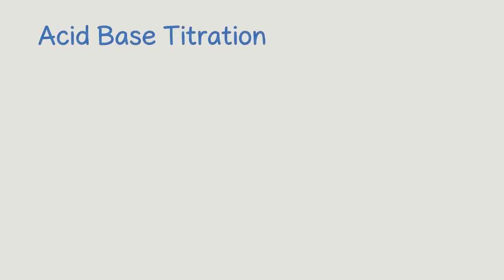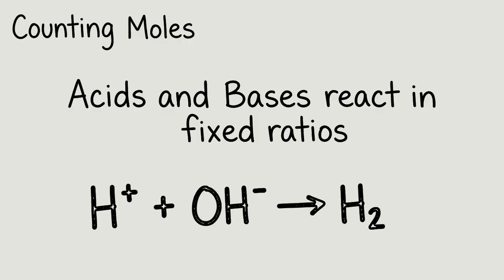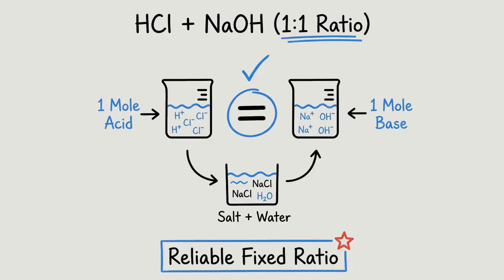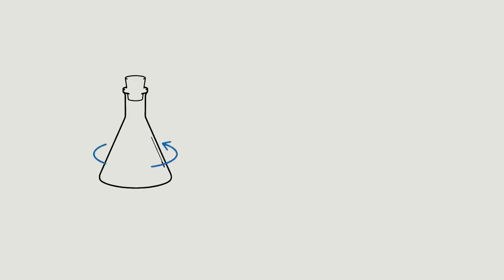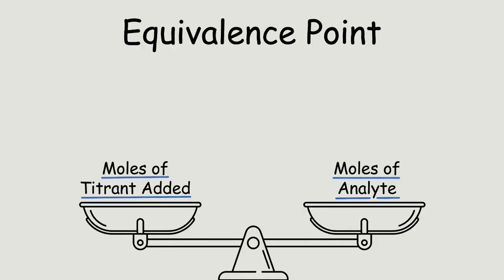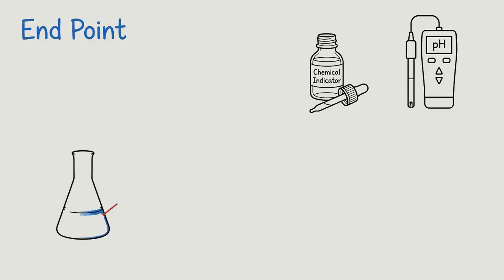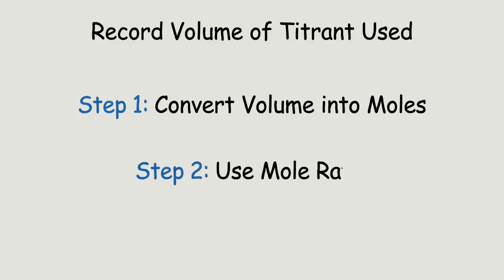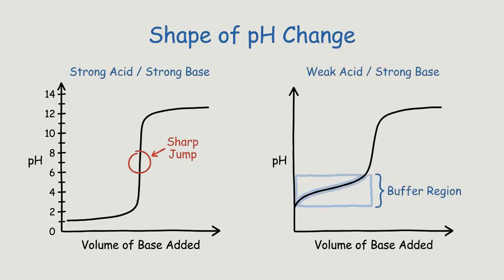How does an acid base titration work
Acid-base titrations are a key technique in chemistry—but how do they help us find unknown concentrations?

In this video, we walk through the step-by-step process of titration, explaining how indicators, neutralization reactions, and careful measurement reveal precise results.

🧠 Golpo AI Prompt: “How does an acid base titration work?”